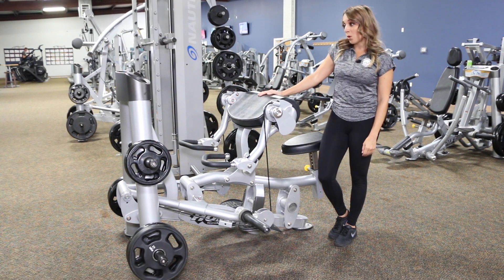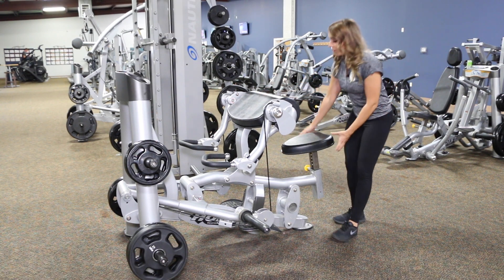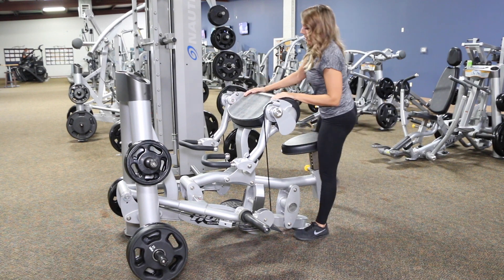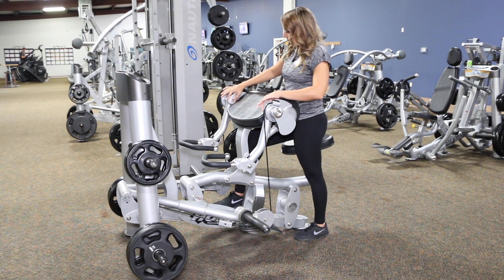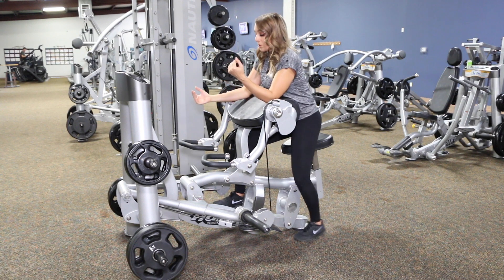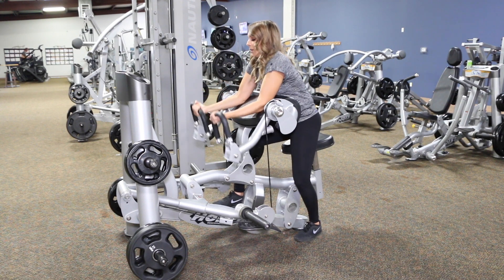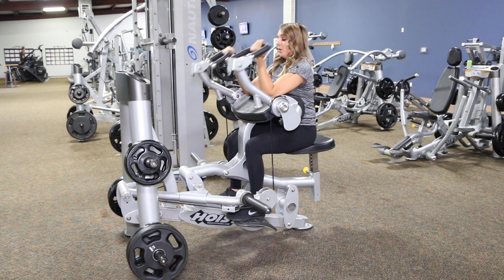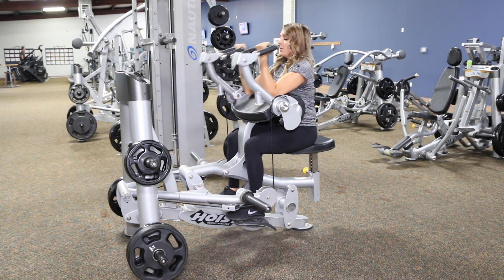Plate loaded preacher curl